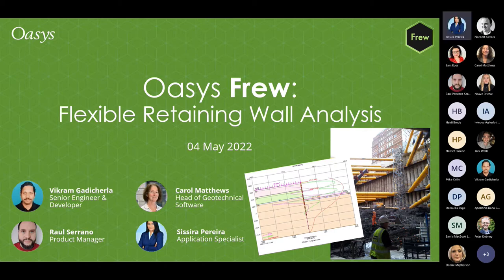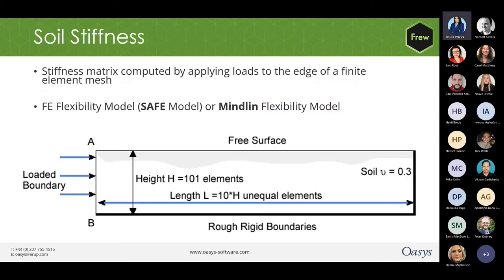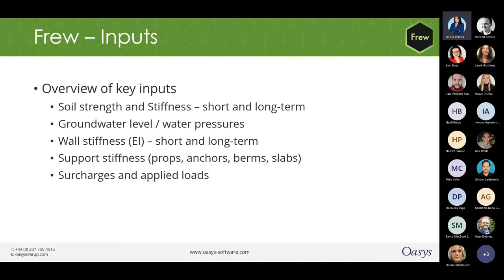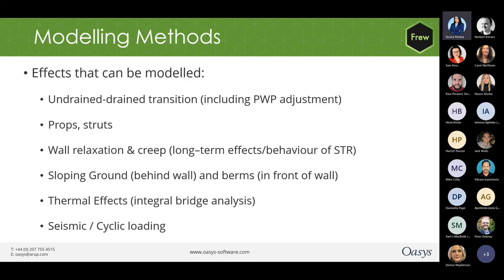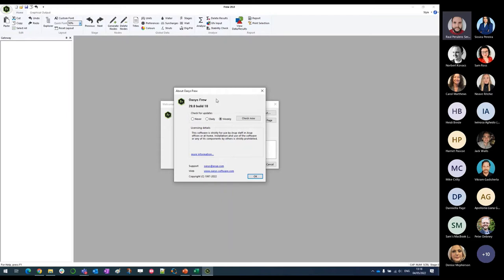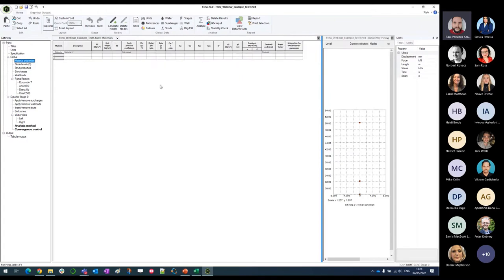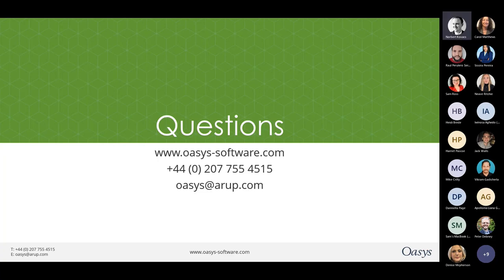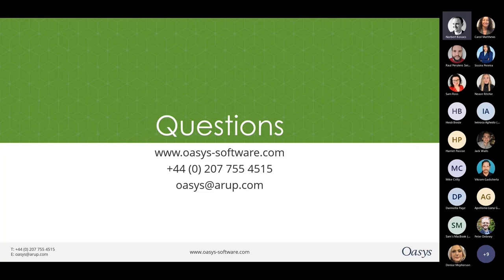Modelling with Oasys Frew - webinar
This webinar walks you through the stages of creating, analysing and assessing the output of an Oasys Frew model whilst showcasing its recently updated user interface.

Frew is a tool developed to enable engineers to analyse the behaviour and inform the design of flexible retaining wall-like structures.
Flexible retaining structures are typically used to form excavations, basements, cofferdams, quay walls, and similar. They are also commonly used in situations where temporary retaining systems are necessary.